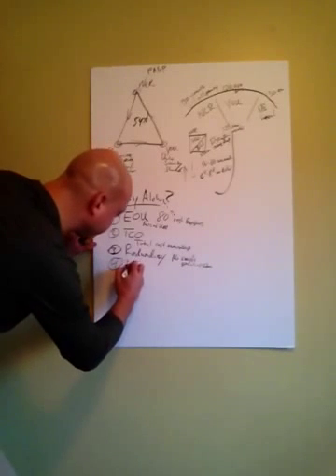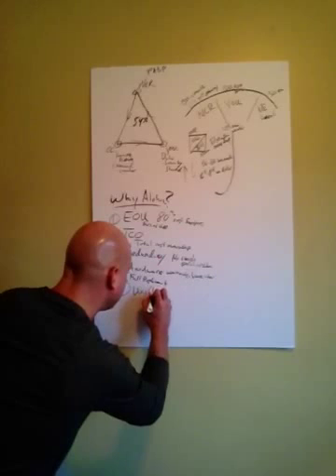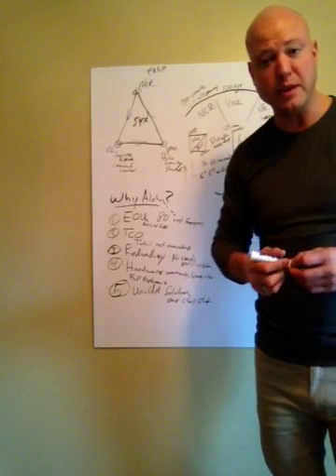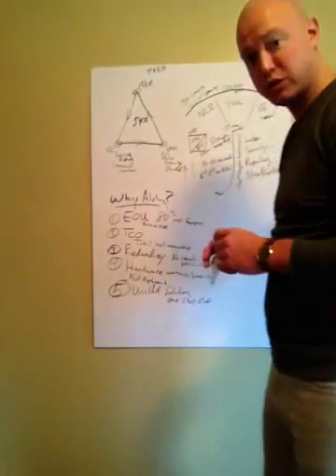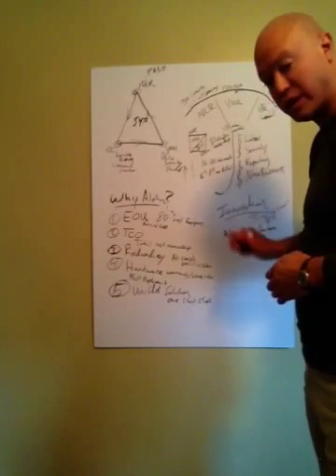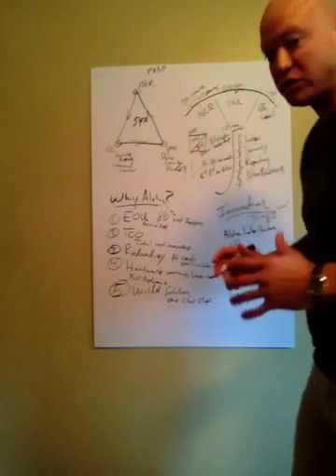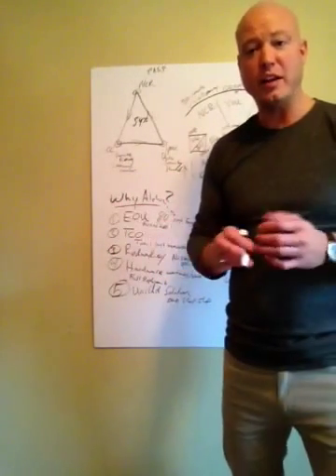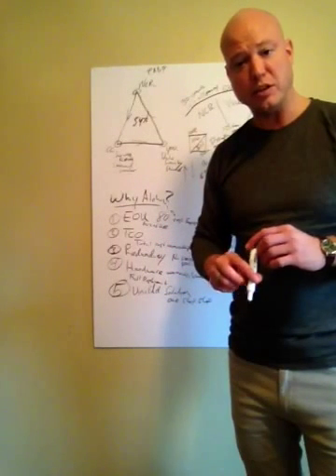Jon wells whiteboard presentation NCR cont.